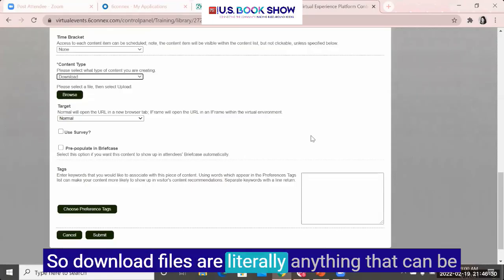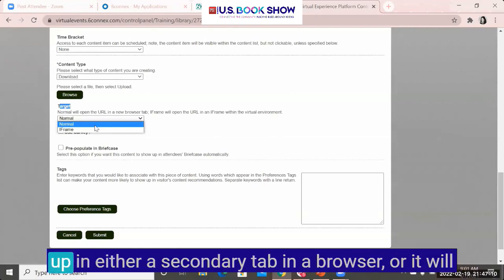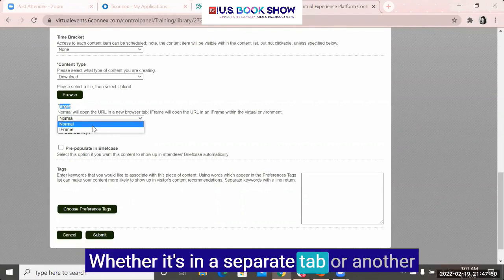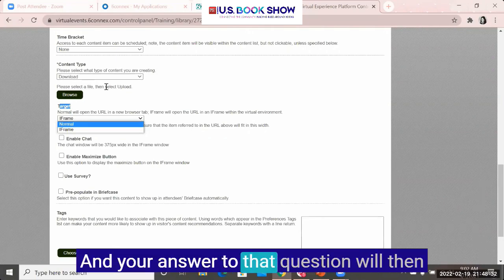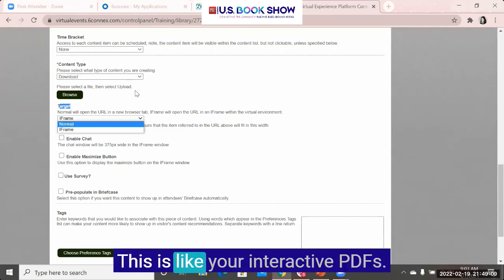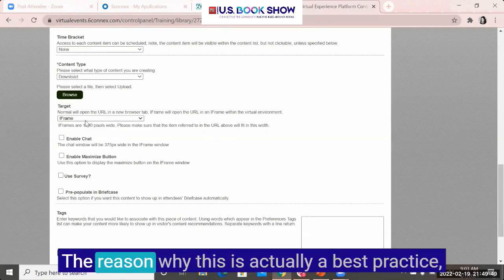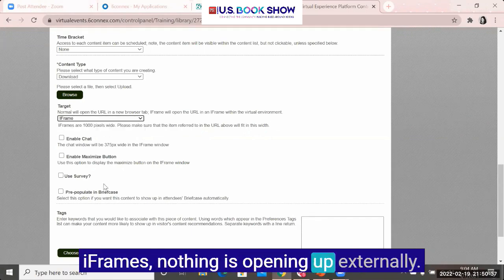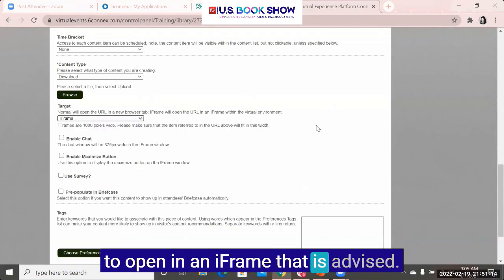Content Creation Page Content Type The Download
Learn about the various types of files you can offer a visitor to download.  Instruction will be provided about how to make your download focused file to open within your booth or on an external internet browser tab.